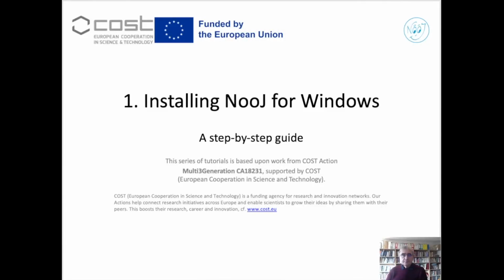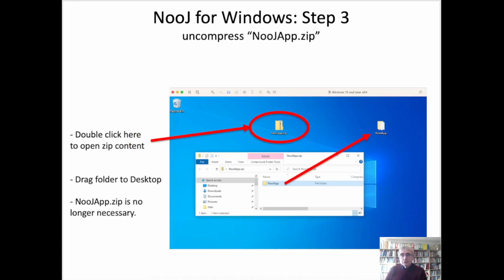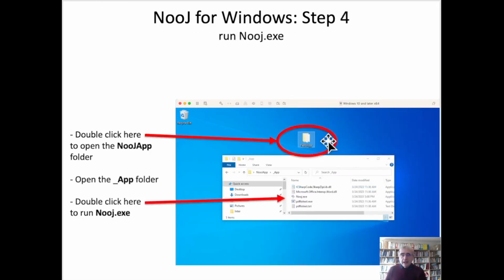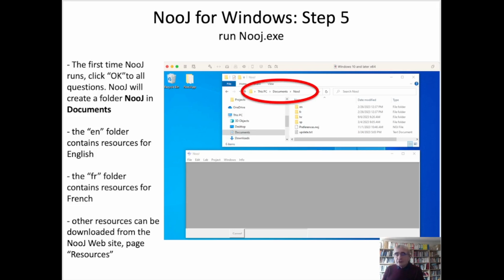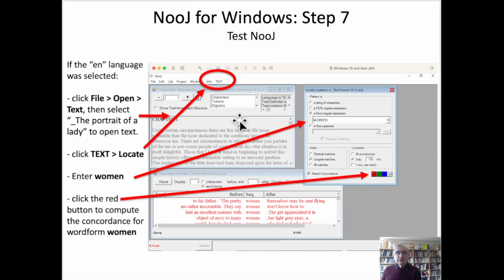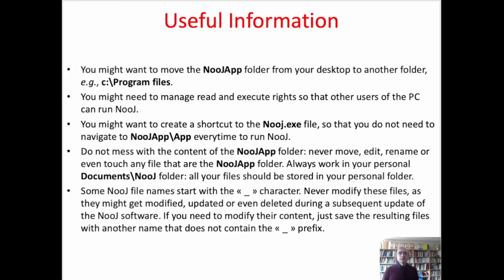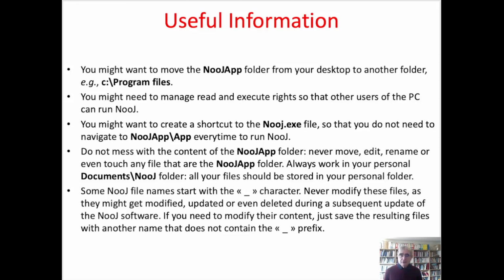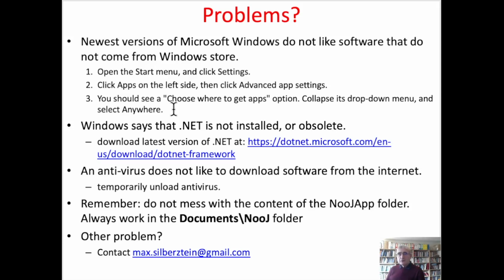01 NooJ for Windows Installation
This session shows how to install NooJ for Windows on a Windows PC.